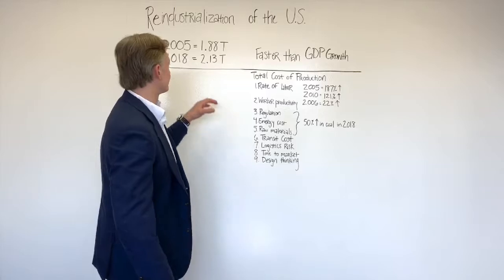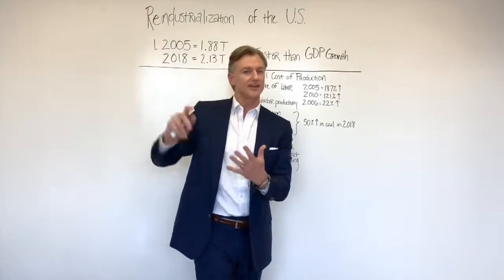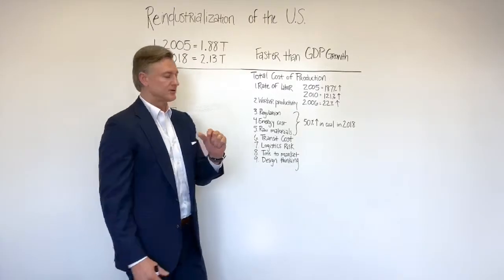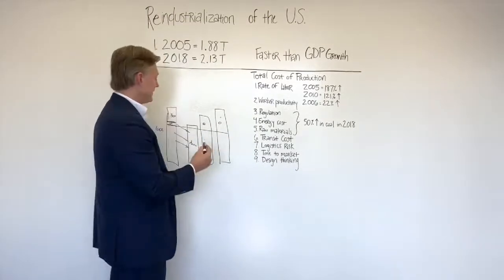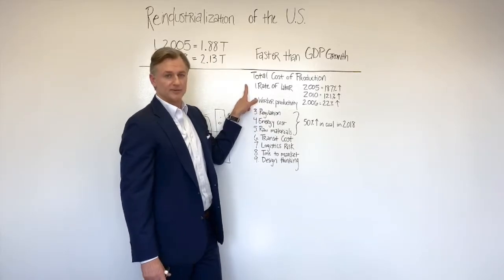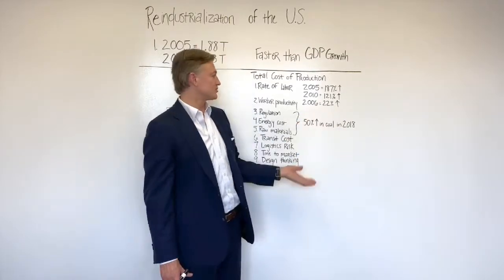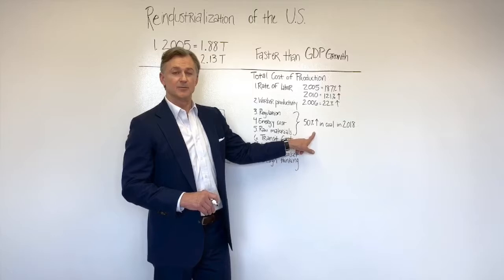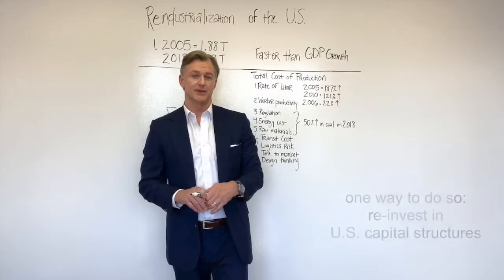Reindustrialization of the U.S.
This video addresses China manufacturing factors that are leading to a rise in US manufacturing.